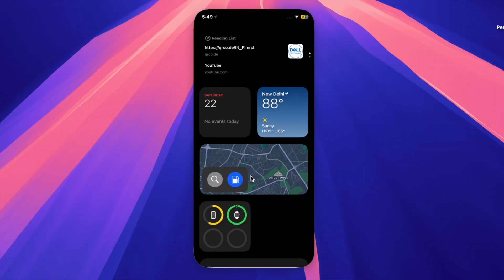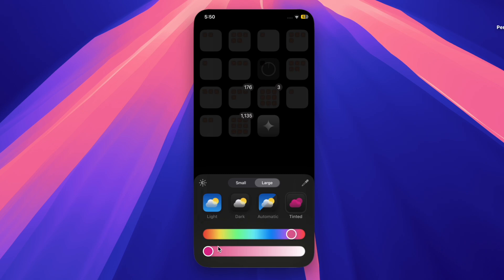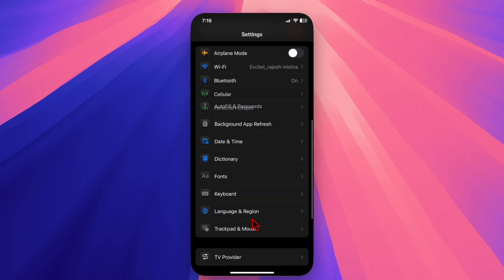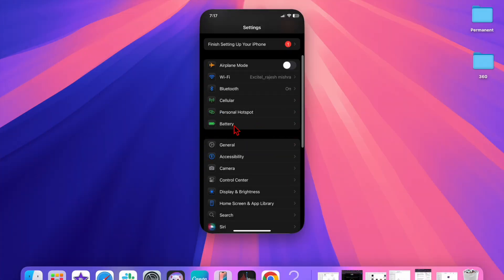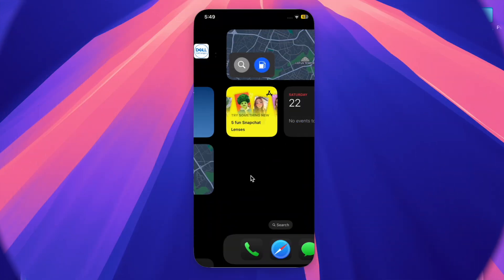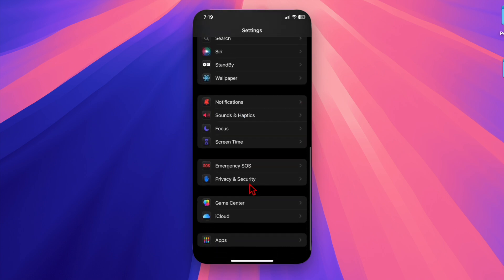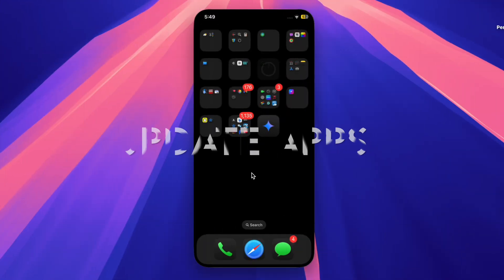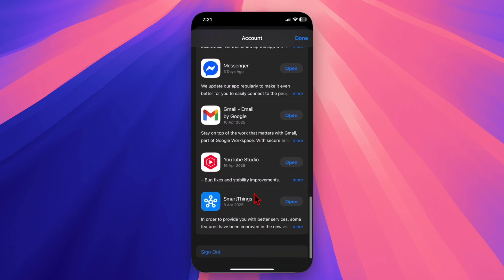iPhone Overheating After iOS 18.5 Update? 4 Best Fixes!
Is your iPhone heating up quickly after updating to iOS 18.5? You're not alone! In this video, we walk you through 4 effective solutions to stop your iPhone from overheating and improve performance and battery life. Whether it’s background processes, rogue apps, or system bugs, we’ve got the best fixes lined up to help cool things down fast.